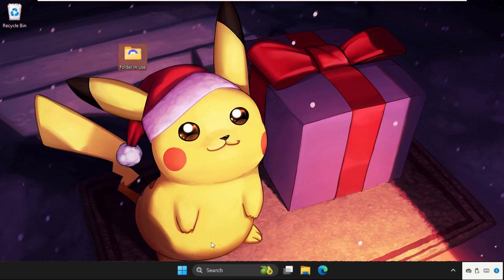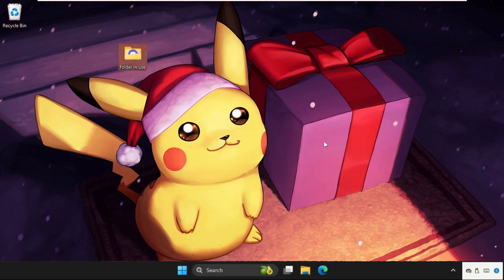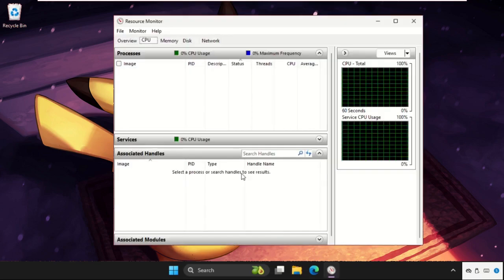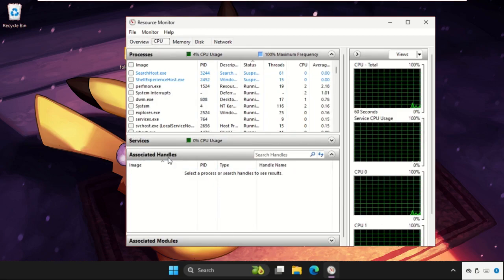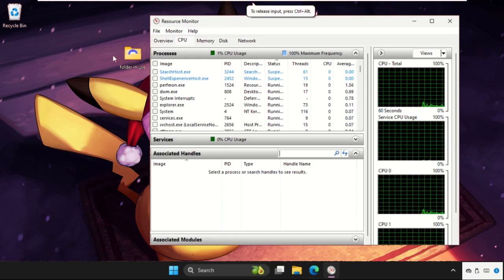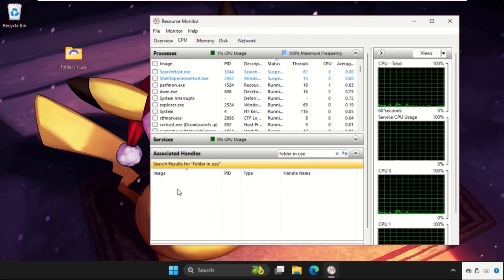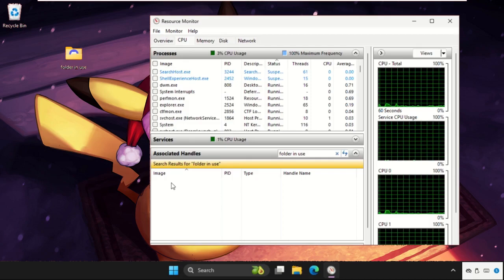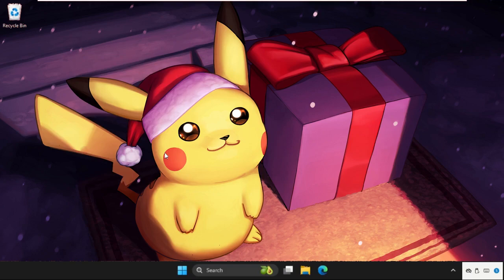Folder in Use Windows 11 FIXED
How to Fix Folder in Use Windows 11
This video will show you How to Fix Folder in Use Windows 11
While Windows 11 boasts a host of new features and a revamped user interface, it also has several privacy and security flaws. Restrictions can occasionally be quite helpful, but they can also be awful. To get back on topic, in order to keep free storage space on our Windows PC, we must routinely eliminate useless files. Free storage helps the programme work more efficiently, and we can save our files and critical papers there.
So, lets learn How to Fix Folder in Use Windows 11